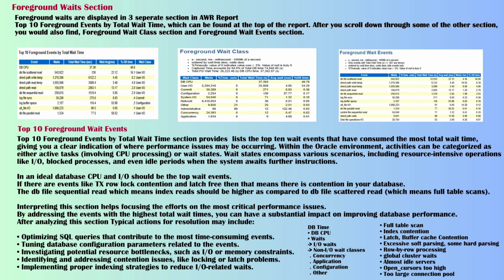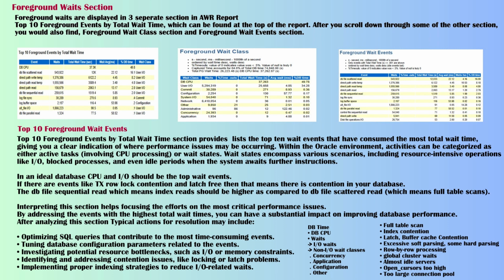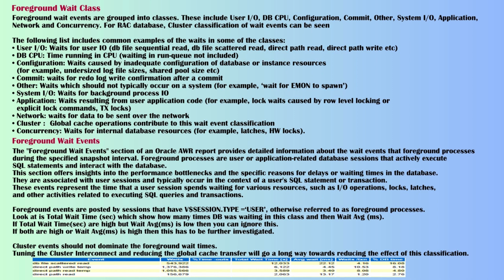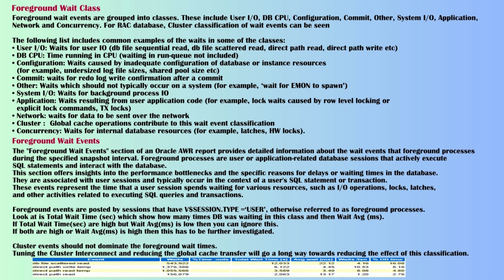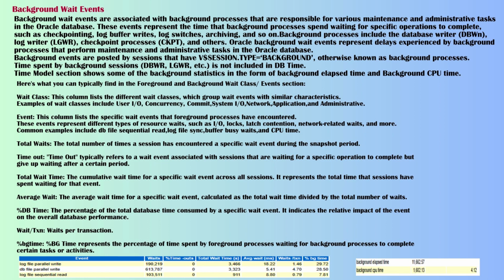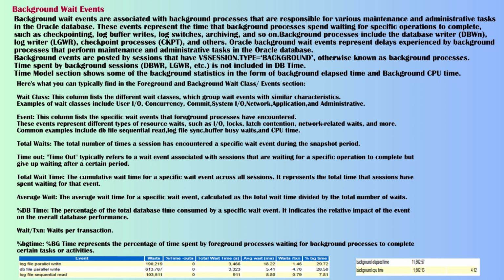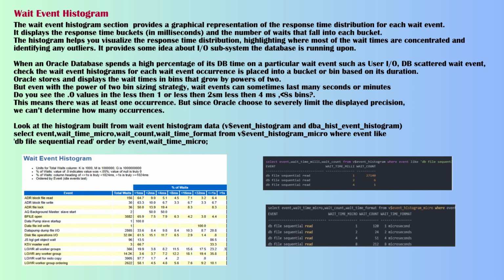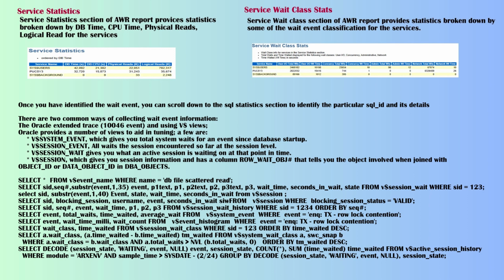Oracle Performance | How to read AWR Report | AWR Report 4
How to read AWR Report
Top 10 Foreground Events by Total Wait Time.
Foreground Wait Class section
Foreground Wait Events section.
Background Wait Events Section.
Wait Event Histogram Section.
Service Statistics section.
Service Wait class section